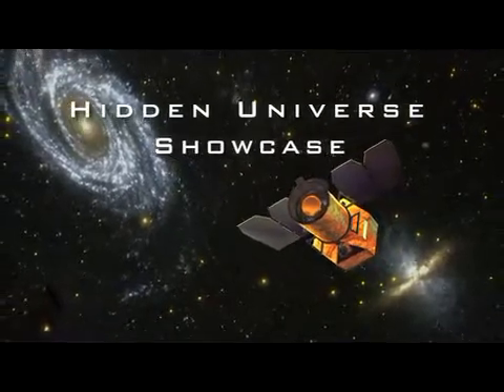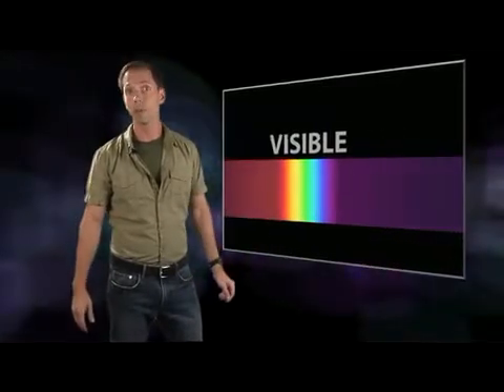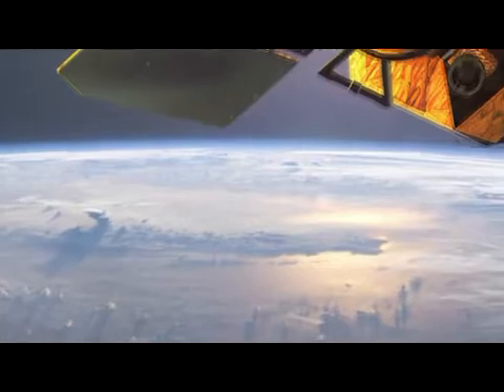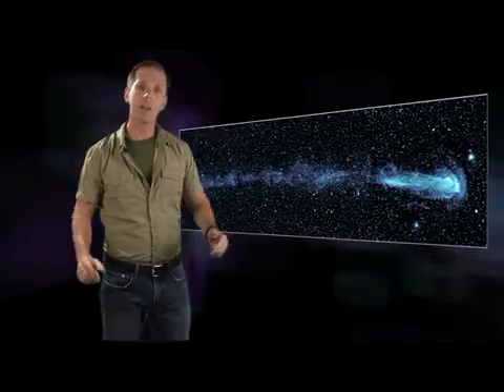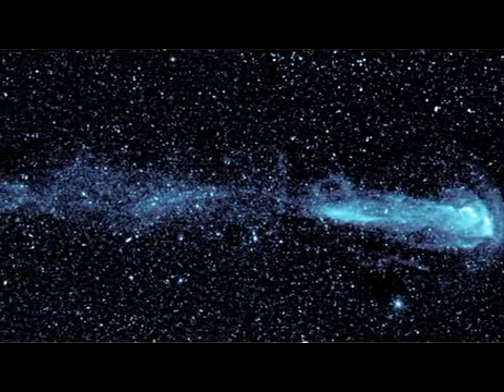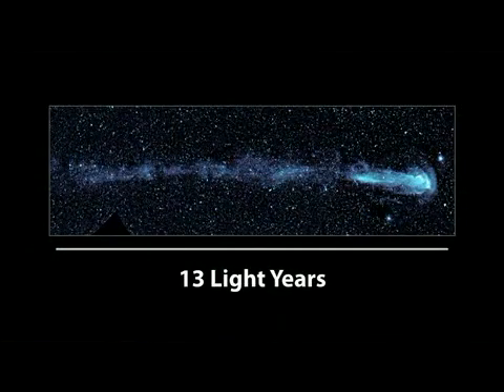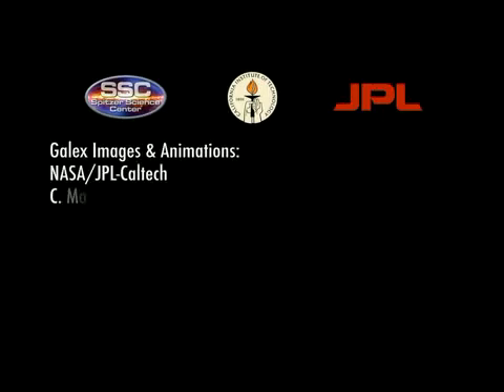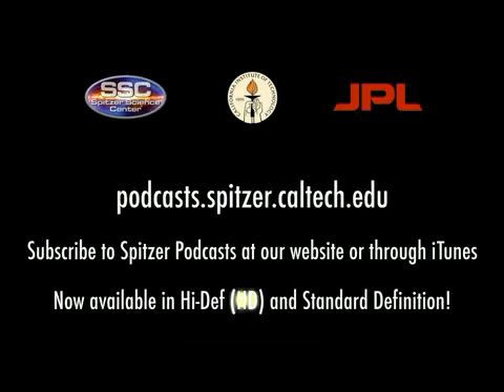Hidden Universe HD: A Real Shooting Star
This is a video that shows of a star that is moving at an extremely fast rate.